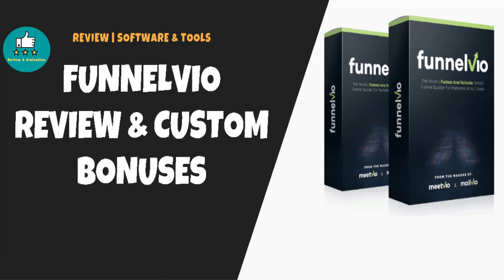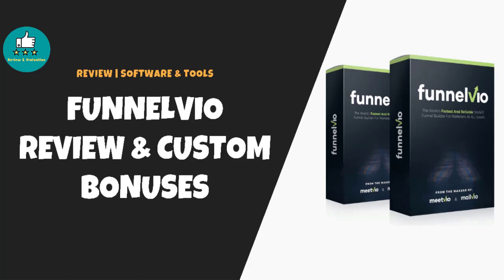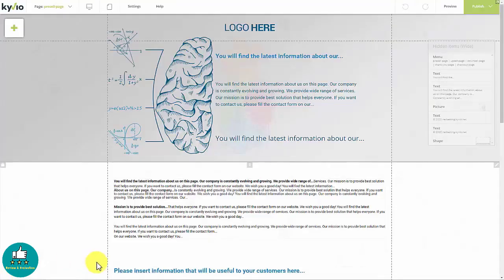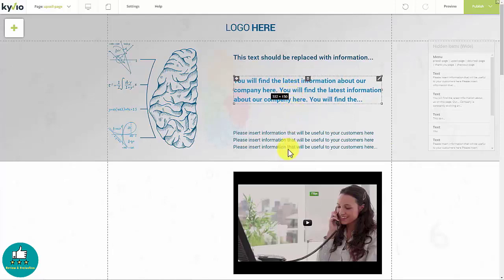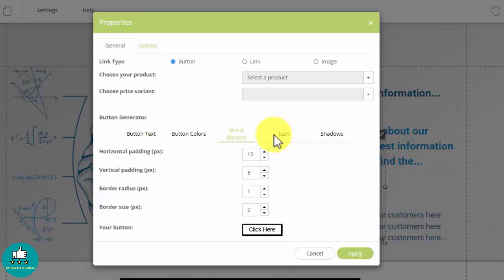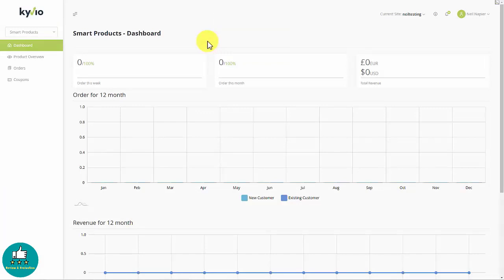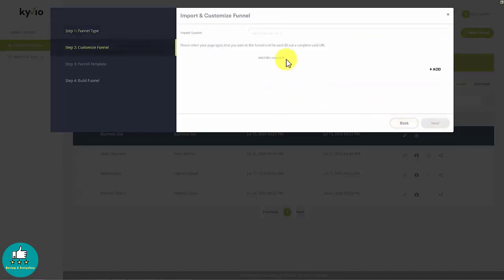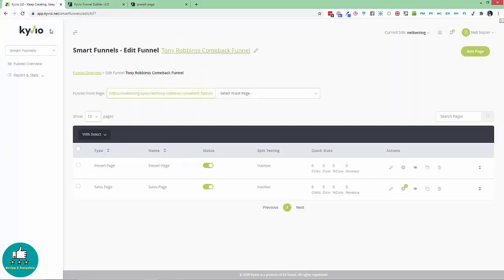funnelvio software review - 🔥funnelvio review🔥 | 🔥honest review of funnelvio and best bonuses!🔥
Funnelvio Review & Bonuses:
funnelvio software review - funnelvio software review -the complete guide to funnelvio software review. Funnelvio Review and bonus should I get it

Type your search query and hit enter: Funnelvio Demo
Funnelvio Review – What is Funnelvio
What’s Funnelvio?
* Reliable and Fast ‘Smart Funnel’ Builder With A Built-In Checkout System at an affordable price.
* Quickly Create Smart Landing Pages & Sales Funnels…
* Recreate ANY External Page You Like On-line in One-Click With The Built-In Page Importer
* Built-In Check-Out Page With PayPal And also Stripe. 1-Click Zapier Integration
* 5 Step Guide To Creating Your First Product AND A New Funnel Guide
* Special Release Offer: Grab The Commercial License WITHOUT Upgrading
* Low One-Time Price And also Exclusive Bonuses On Offer
funnelvio software review ❄ funnelvio review | funnelvio demo | funnelvio.